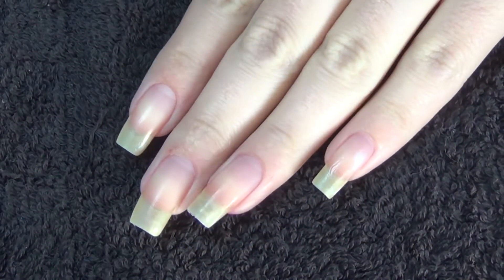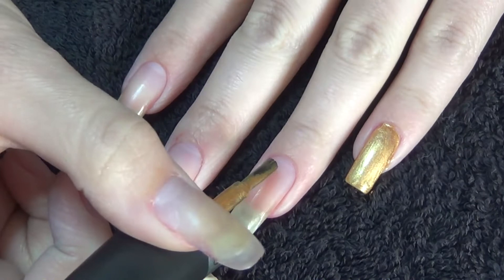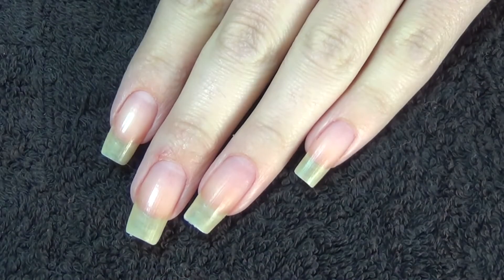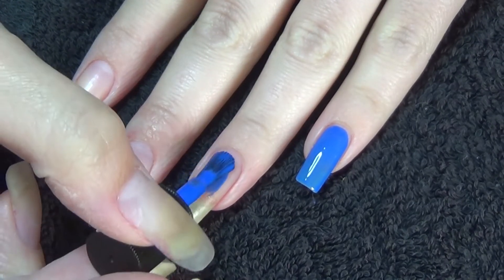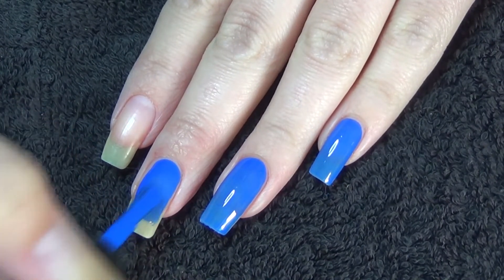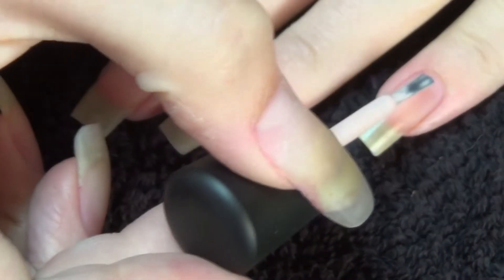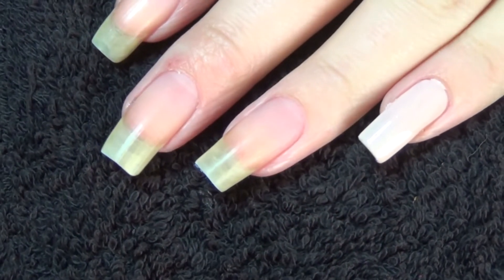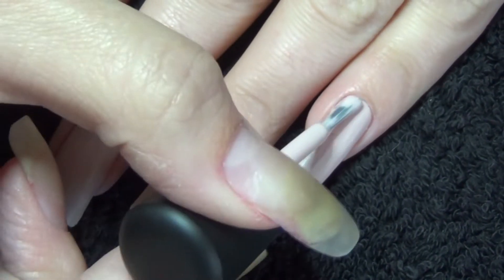Live Swatch: Meebox September 2018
Music From Youtube Library:
Unknown Longing